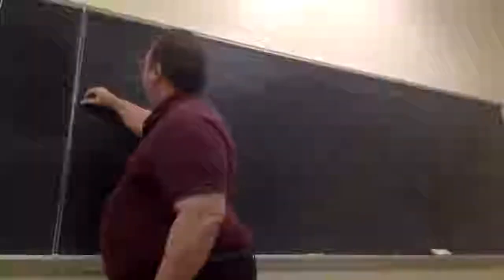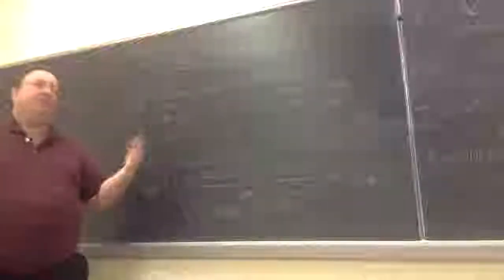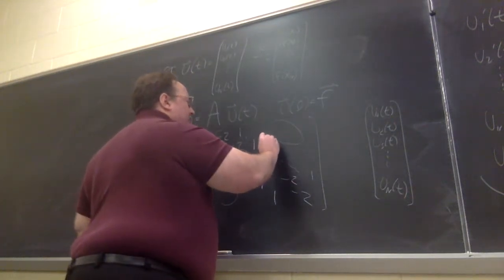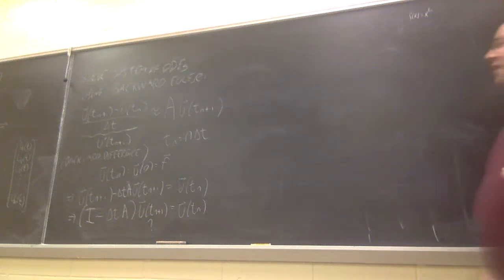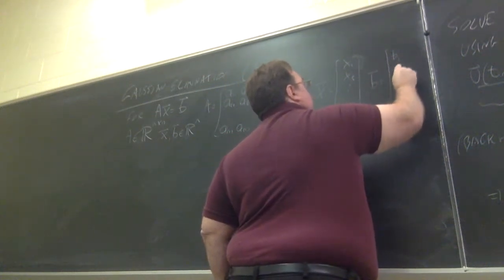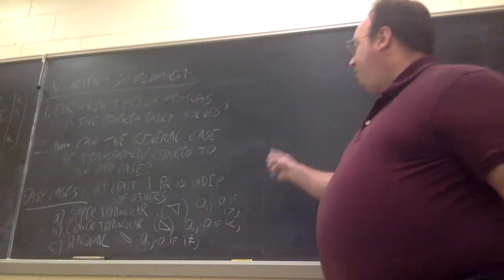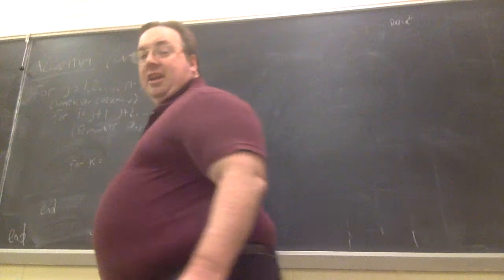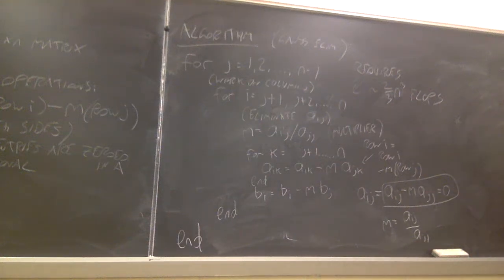MAT 610 USM 01-28-2019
Introduction; Gaussian Elimination